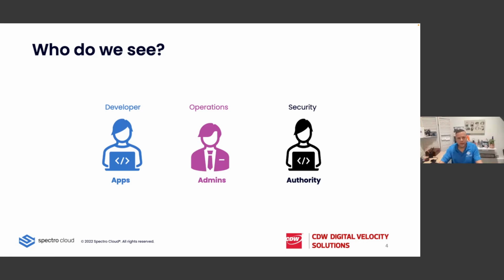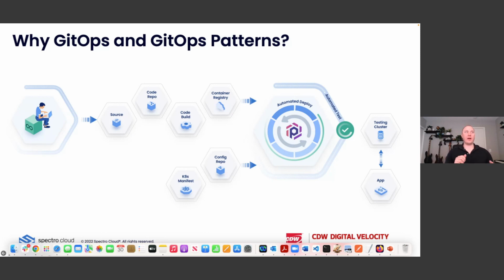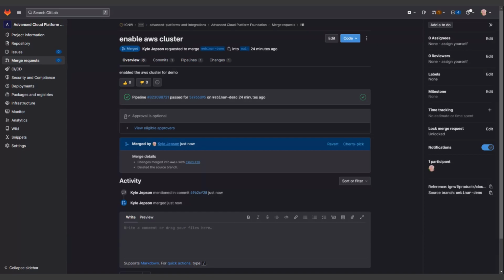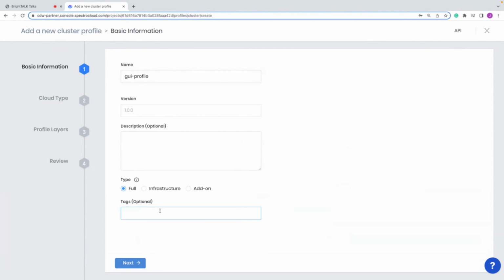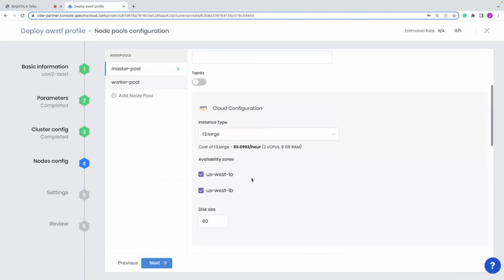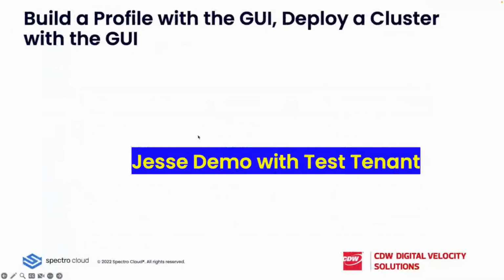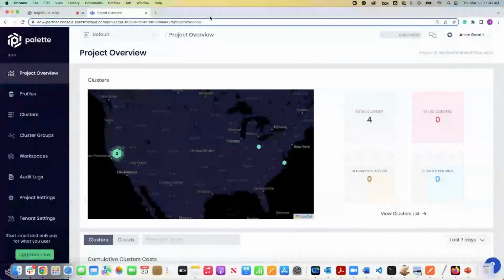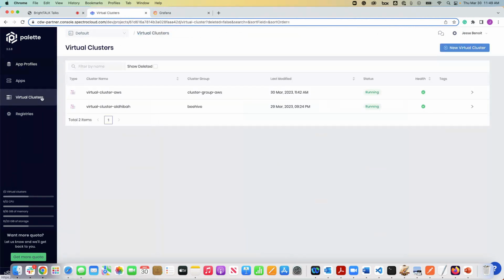Webinar | Use GitOps patterns to provide self-service Kubernetes clusters in any cloud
In this session, we’ll explore how platform teams can benefit from GitOps, providing self-service clusters across any cloud while using the patterns their developers have become accustomed to.

We’ll get hands-on with two tools — Spectro Cloud Palette and Hashicorp Terraform — demoing how they work together to simplify Kubernetes cluster provisioning and operations while giving developers the tools they need to ship faster.

Presented with CDW’s Digital Velocity team, we will explore how CDW offers the foundation for these platforms, tools and patterns, so organizations rapidly achieve the desired results.